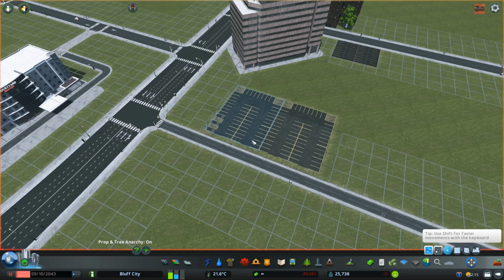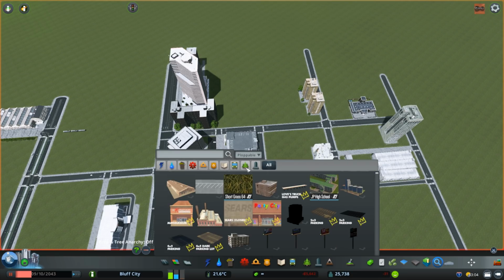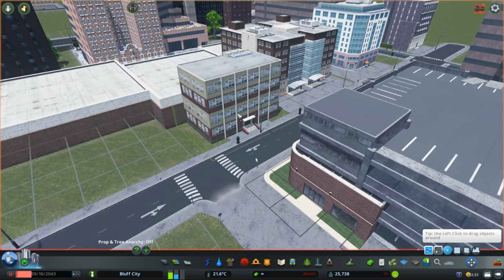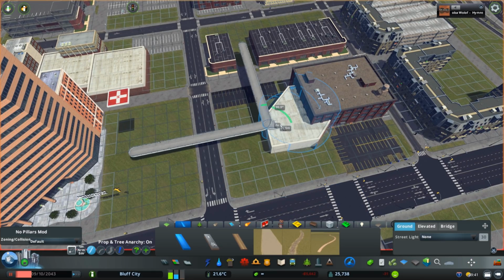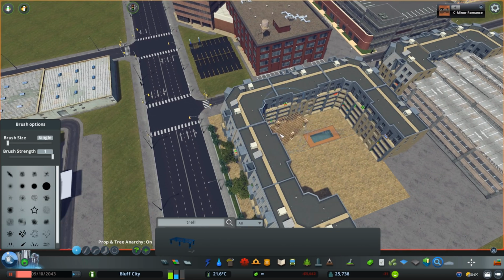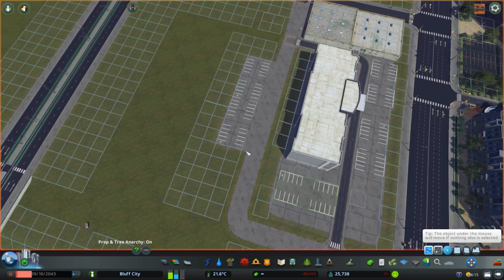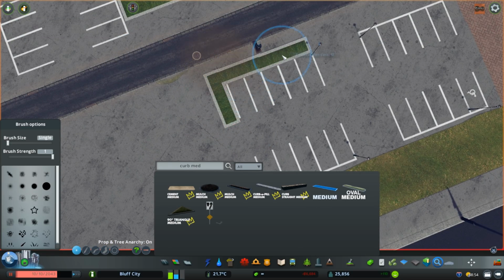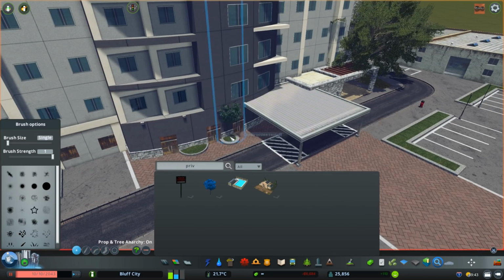Cities Skylines: Bluff City (Ep: 14) Hotels, Hospitals, & High Schools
Bluff City: A City Skylines series set in the American South based on Memphis, TN.

This episode, we're working on a Hospital Campus, mid-sized hotel, and O'Reilly Auto Parts store.